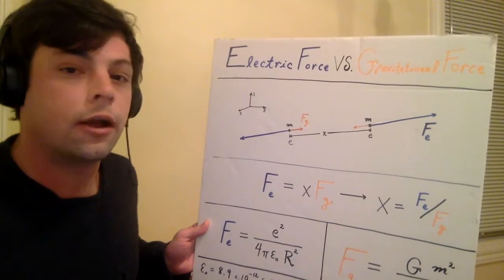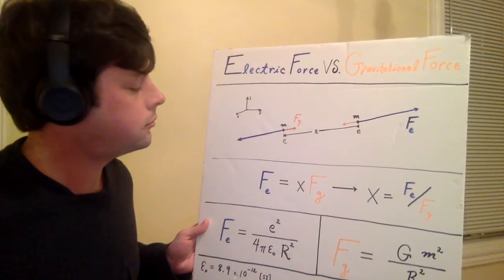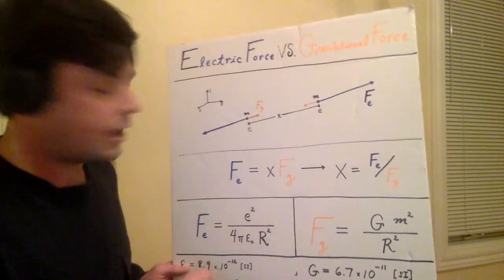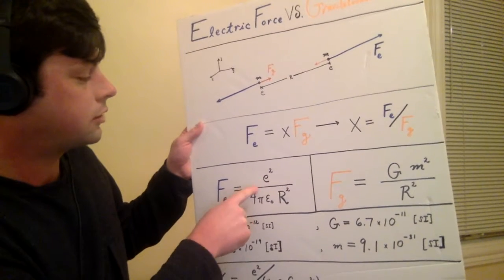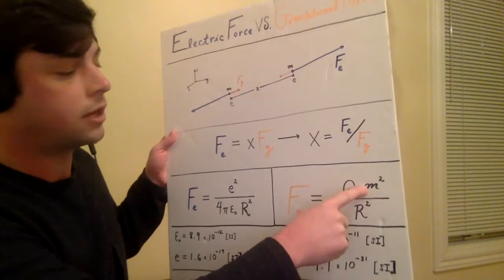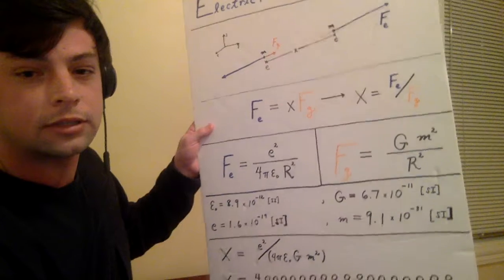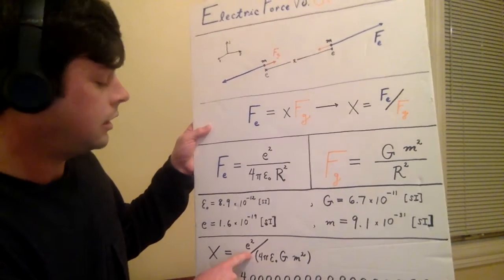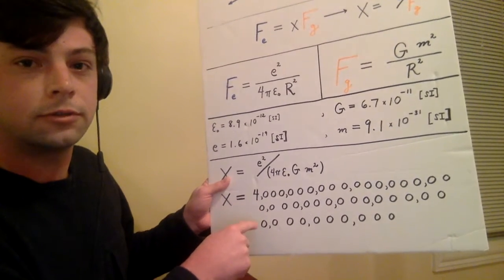ELECTRICAL FORCE VS GRAVITATIONAL FORCE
There are four known forces of nature. In this video I discuss the two weakest ones: gravity and electricity.

Any comments, shares, or subscriptions are greatly appreciated.